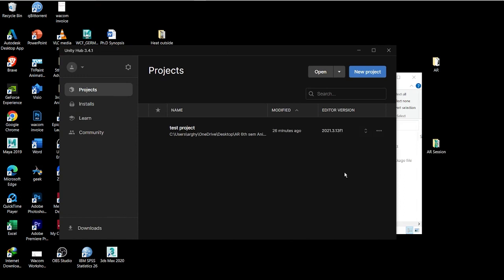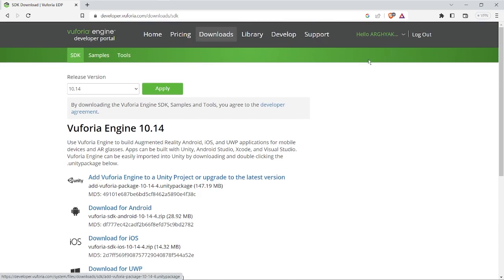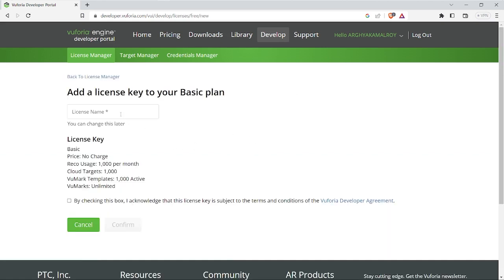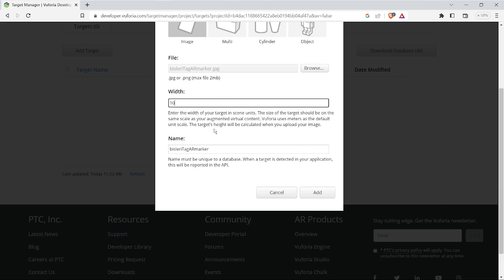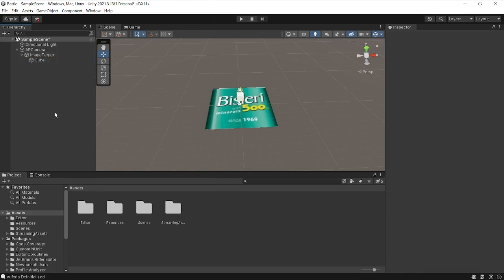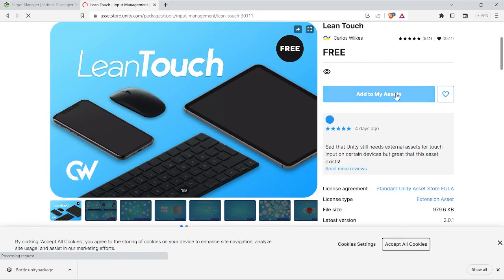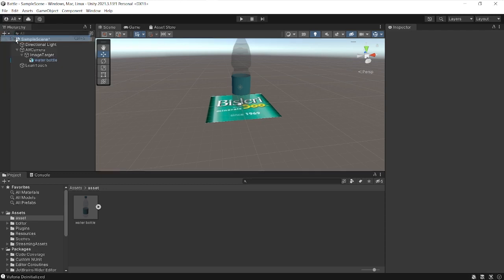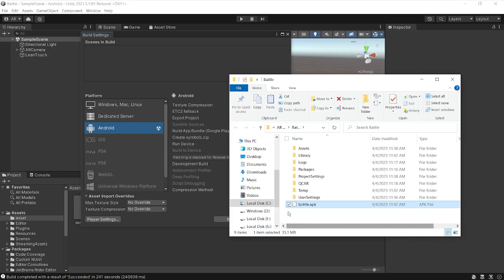Augmented Reality Foundation Unity & Vuforia II Arghya kamal Roy